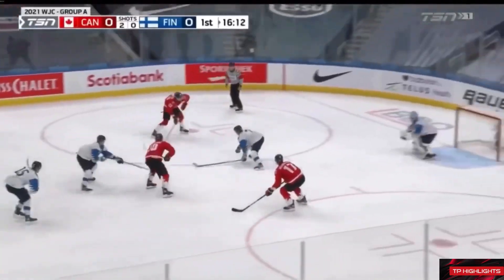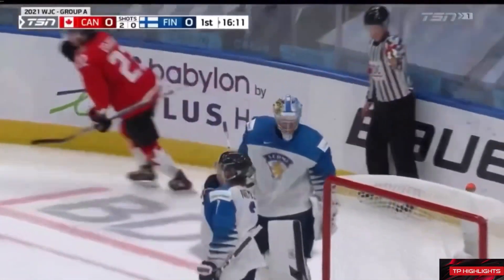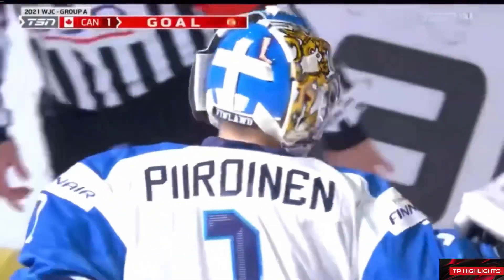Canada vs Finland 2021 IIHF World Juniors Extended Highlights| Preliminary Round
Broadcast: TSN IIHF sportsnet